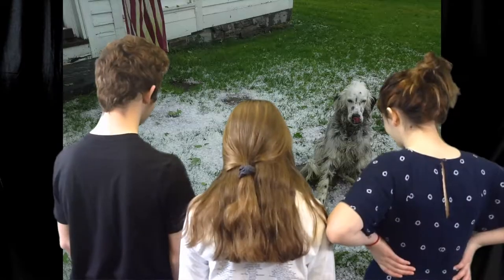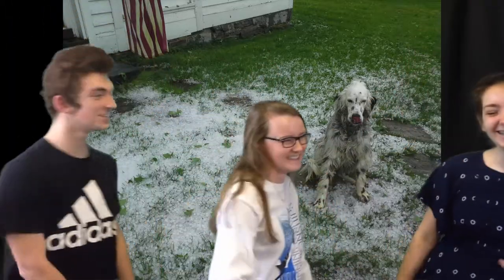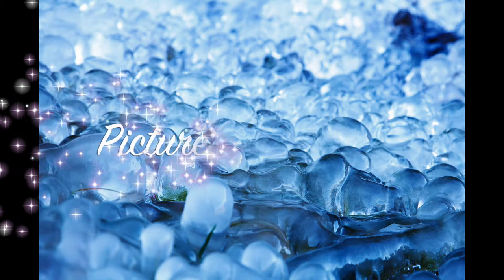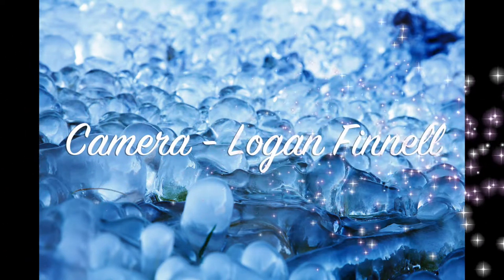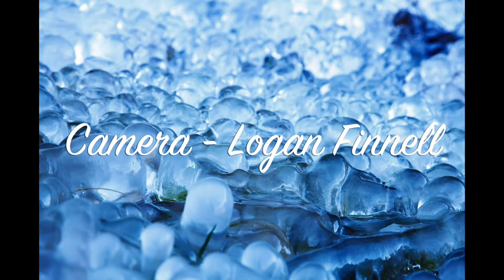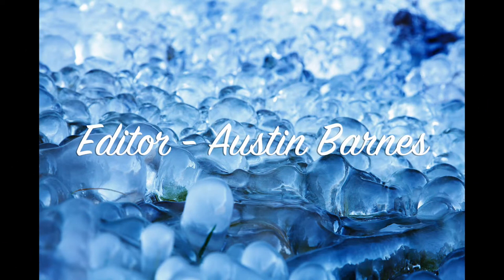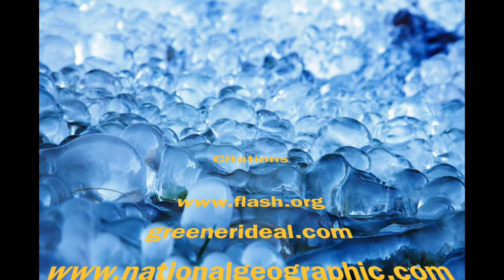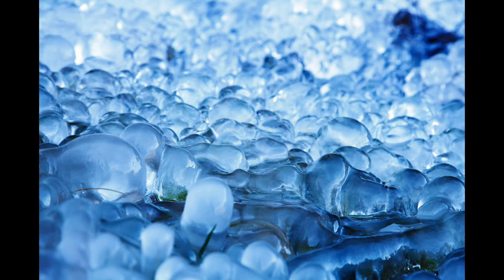Kesi, Kelly, Austin, and Logan Hail Storms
Hail Storms